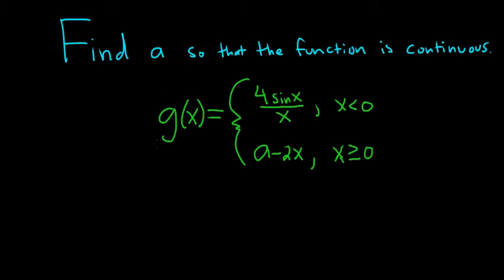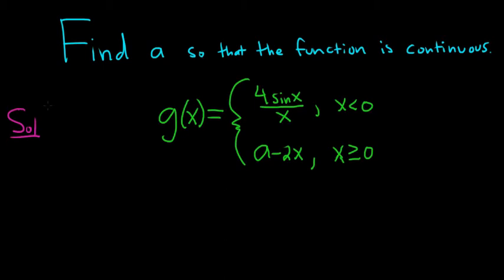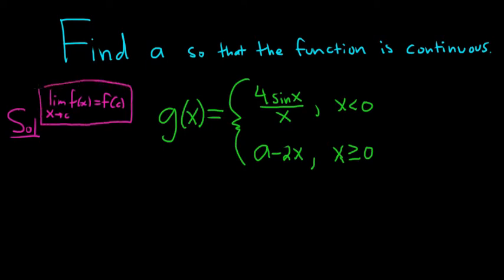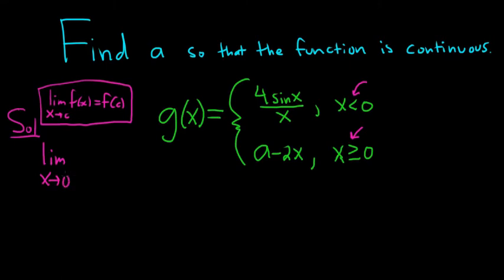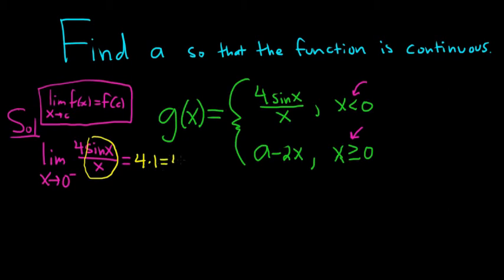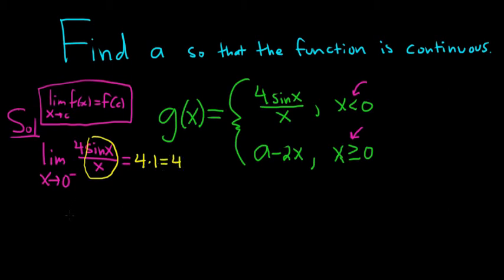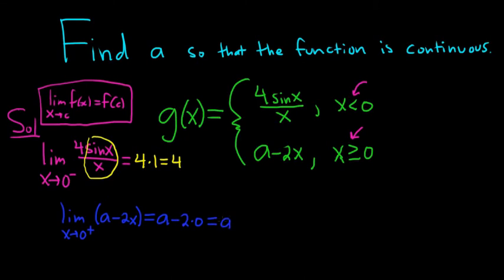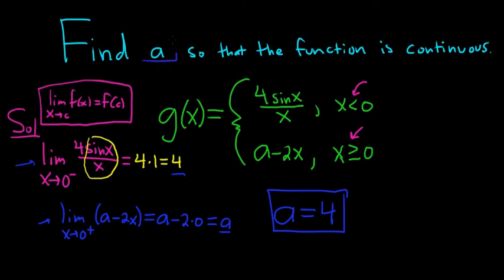Find a so that the Piecewise Function is Continuous